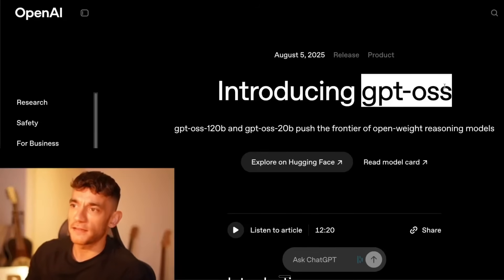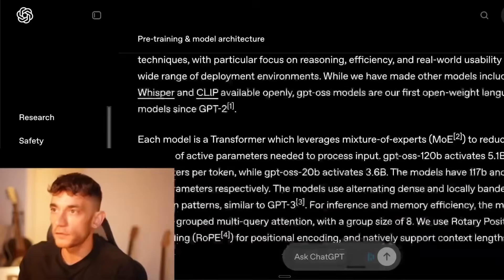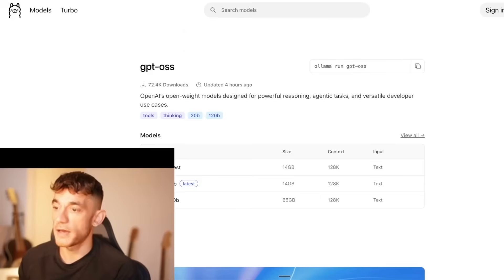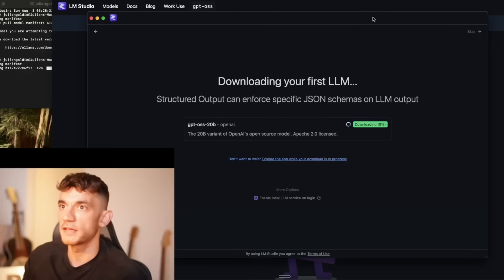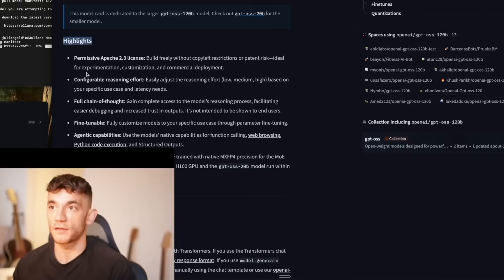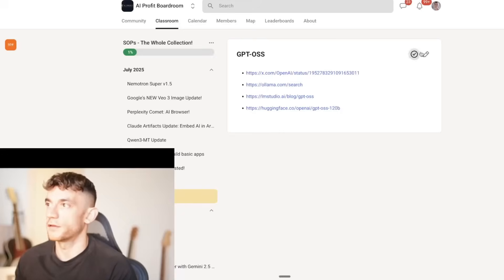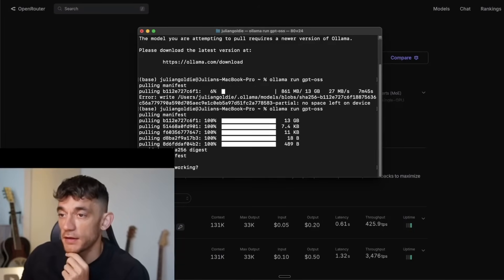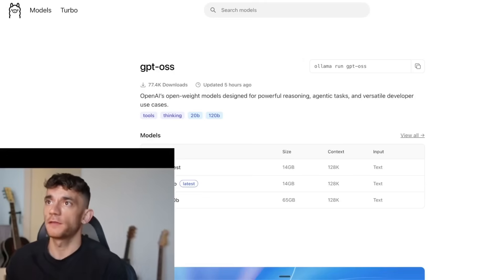GPT-OSS: NEW OpenAI Update is INSANE (FREE)! 🤯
Want to get more customers, make more money & save 100s of hours with AI?

Unlock the Power of GPT-OSS: Host OpenAI's Latest Models Locally!

In this video, Julian Goldie walks you through the latest open-source release from OpenAI—GPT-OSS. This comprehensive guide will show you how to host GPT-OSS models 20B and 120B on your laptop for free, including a step-by-step tutorial for installation using Laama and LM Studio. Julian also tests the performance of these reasoning models, comparing them to OpenAI's more established models like GPT-4 Mini. This episode highlights the privacy advantages of local hosting and provides insights into the models' accuracy, usability, and safety features. Additionally, Julian discusses the AI Profit Boardroom community, a resource hub filled with automation workflows, templates, and step-by-step courses on various AI applications. Whether you're in IT wanting to switch careers or looking for AI tools to grow your business, this video has got you covered. Join the conversation and learn how to leverage the latest AI technology to enhance your personal or professional projects.

00:00 Introduction to GPT-OSS
00:17 OpenAI's Announcement and Model Details
02:02 Benefits of Hosting Locally
04:17 Downloading and Setting Up GPT-OSS
09:57 Testing and Performance Evaluation
16:15 Community and Additional Resources
17:56 Conclusion and Call to Action